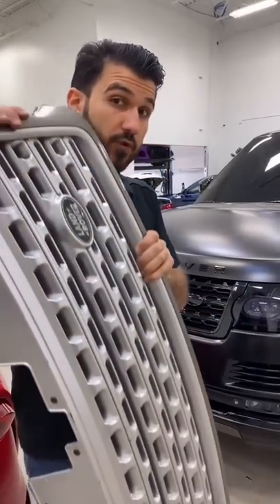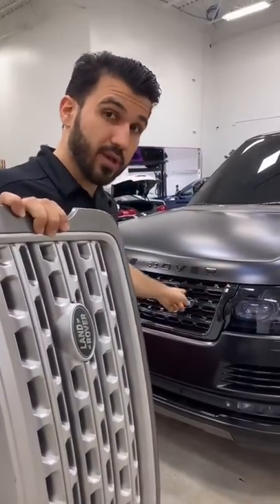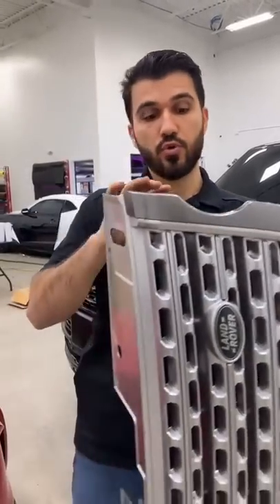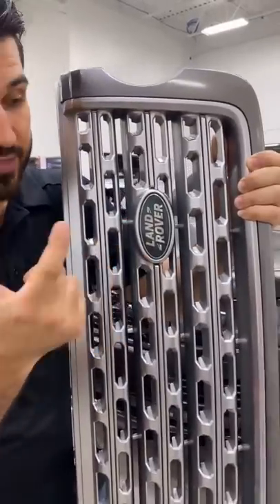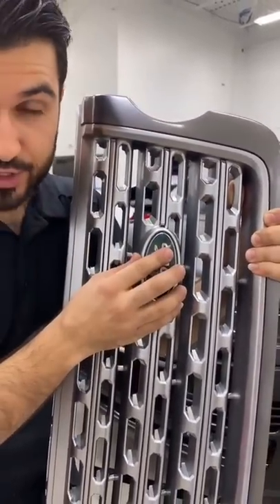CUSTOM RANGE ROVER EMBLEM IN BLACK WHAT DO YOU THINK?